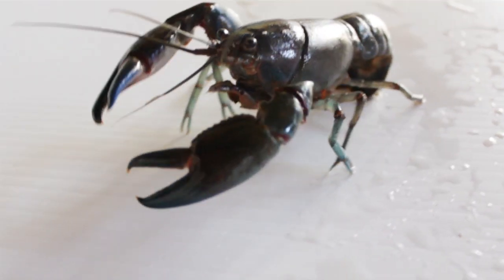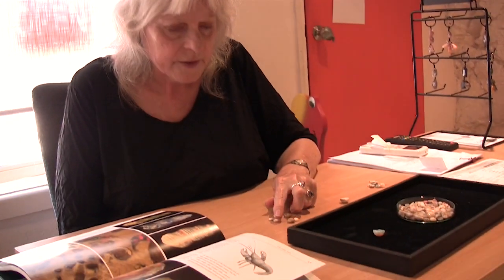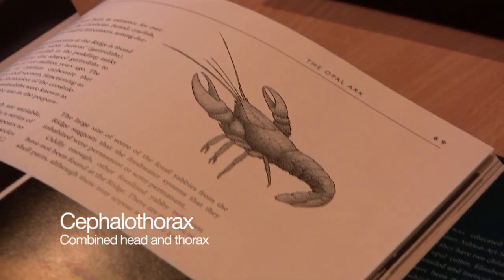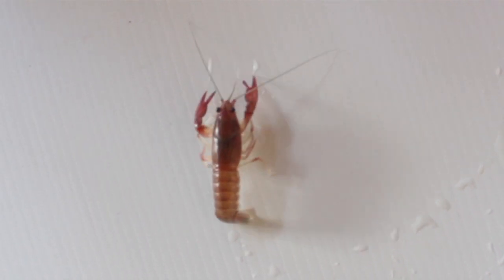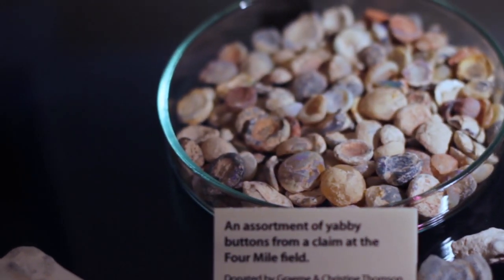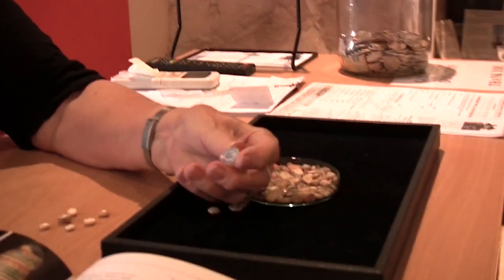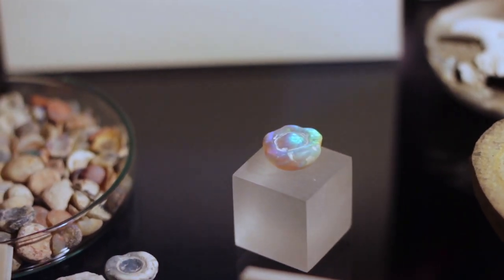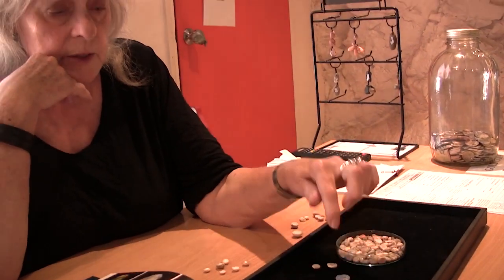The Secret Weapon of Crayfish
I spoke to Dr. Elizabeth Smith at the Australian Opal Centre in Lightning Ridge about how these bizarre stony lumps inside the head of a crayfish allow the creature to grow as it matures.

For more information on the Australian Opal Centre, you can visit their Facebook

Special thanks to Dr. Elizabeth Smith and the Australian Opal Centre.